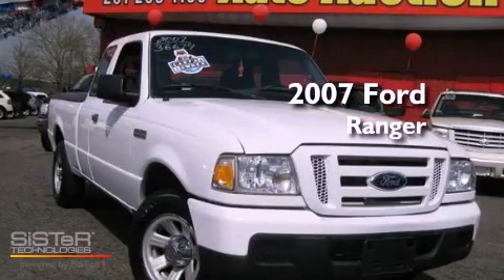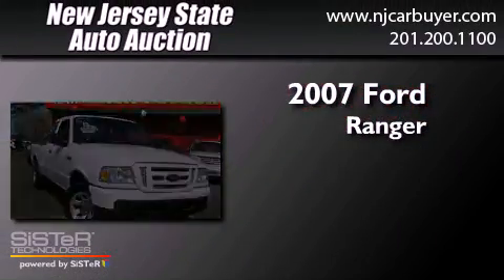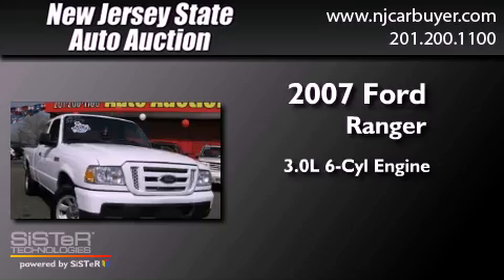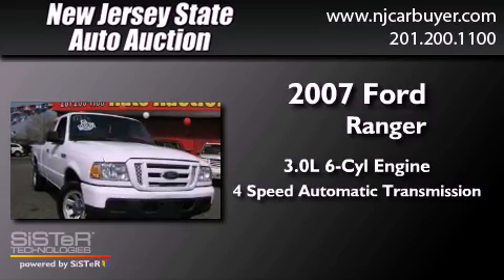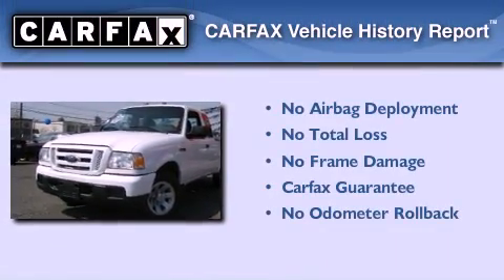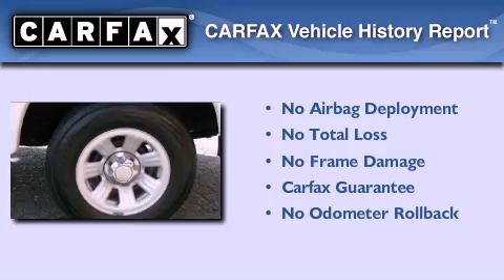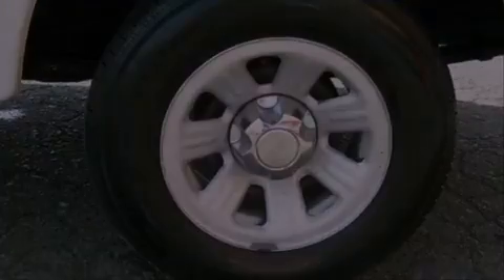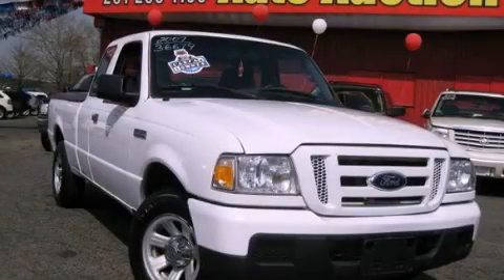2007 Ford Ranger Newark NJ 07306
Year : 2007
 Make : Ford
 Model : Ranger
 Engine : 3.0L V6 FI
 Trans . : Automatic
 Exterior : Oxford White
 Miles : 93,415
 Interior : Medium Dark Flint